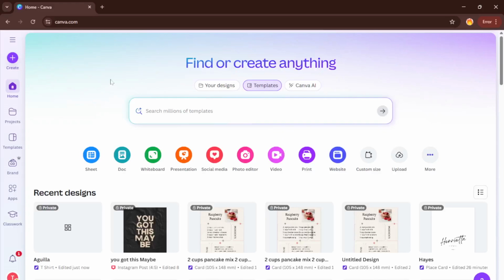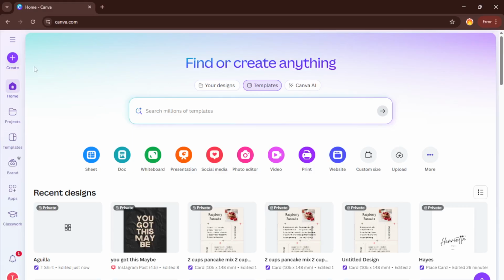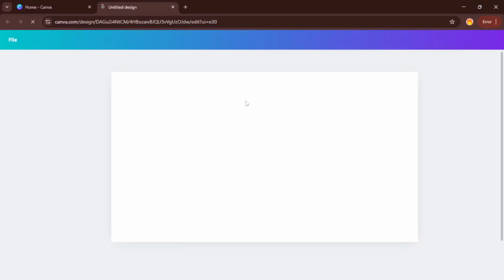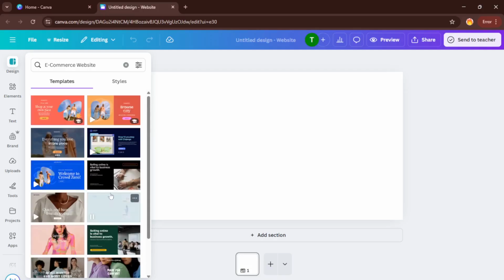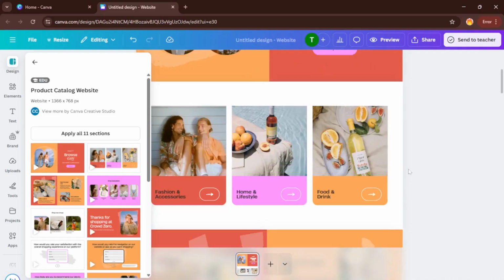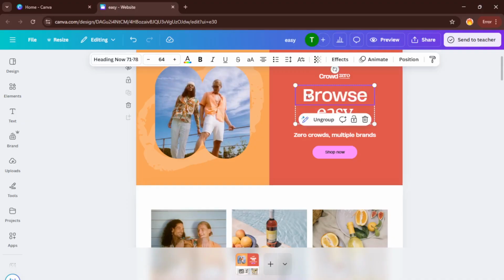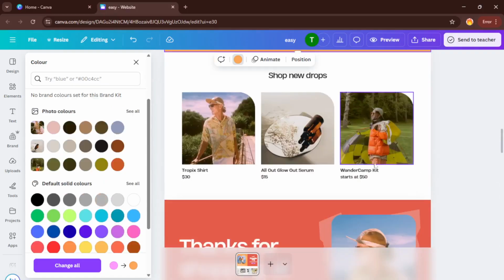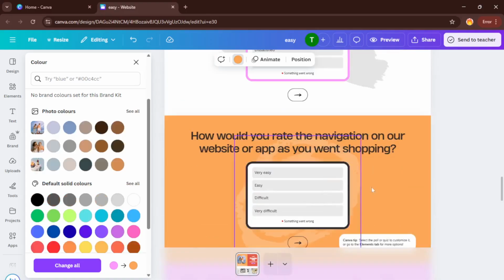How to Design a Free Ecommerce Website in Canva [2026 Guide]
Want to design a free ecommerce website using Canva Website Builder? In this 2026 guide, you'll learn how to create a simple online store website with Canva's website design tools. Whether you're showcasing products, promoting a small business, or creating a simple storefront, this tutorial walks you through the basic process.

In this video, you'll learn how to:

✅ Create an ecommerce website in Canva
✅ Choose an ecommerce website template
✅ Design your homepage and product sections
✅ Add product photos and descriptions
✅ Add prices, buttons, and links
✅ Customize colors, fonts, and branding
✅ Create multiple sections for your products
✅ Add clickable links to product pages
✅ Preview your website on different devices
✅ Publish your Canva website

To design a free ecommerce website in Canva, start by choosing a website template or creating a blank website design. Add your product photos, names, descriptions, prices, and other important information. Customize the colors, fonts, images, and layout to match your brand, then add buttons or clickable links where needed. Preview your website to make sure everything looks good, then publish it when you're ready.